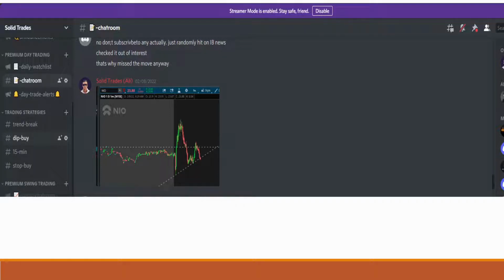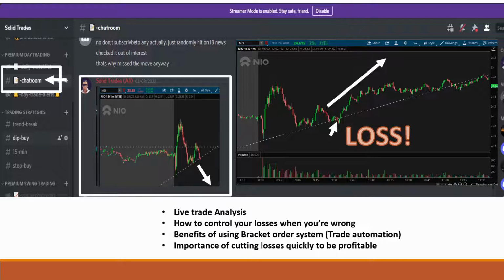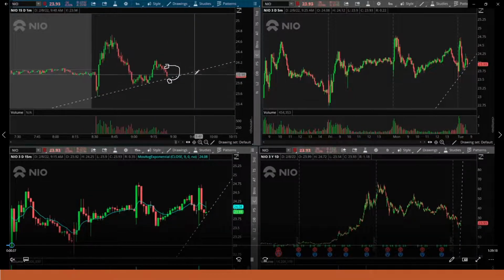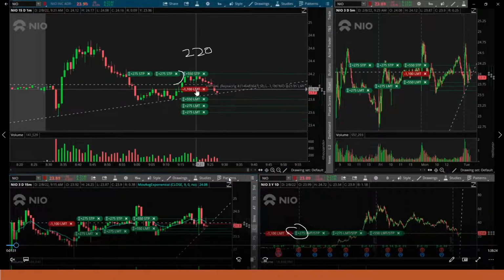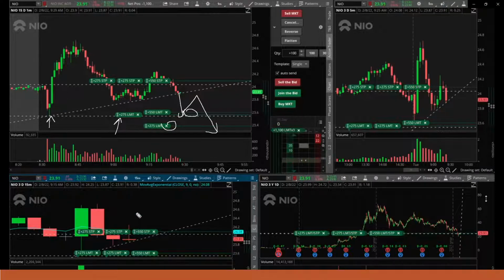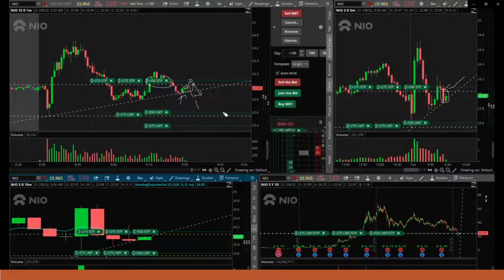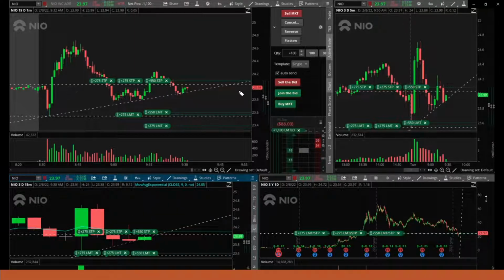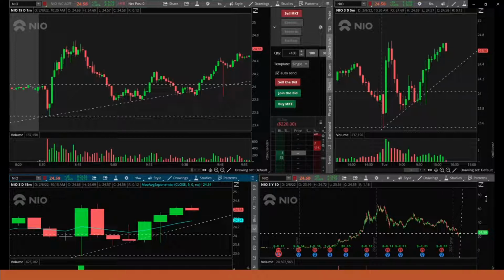How I Semi AUTOMATED My Trading and took a LOSS! . Ep # 2 (Live Trading Analysis)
Live trade Analysis on thought process of shorting a stock with bracket orders.

1: Free Watch list before Market open every day
2: Free Hot Stock Alerts: Day and Swing
3: Free Complete trading course